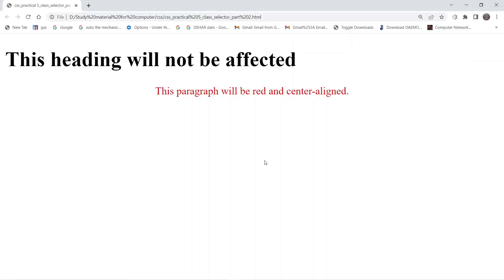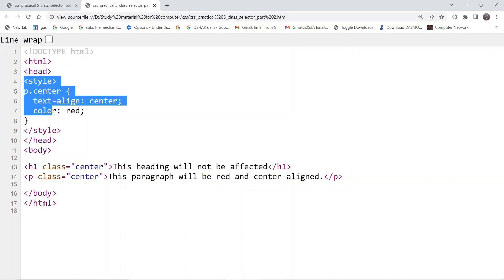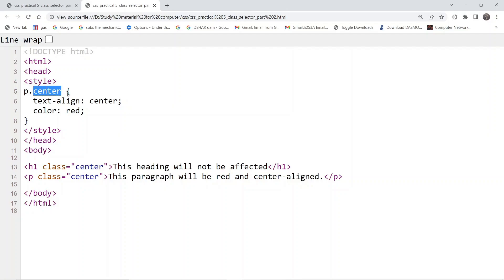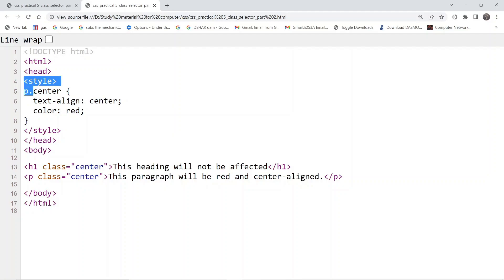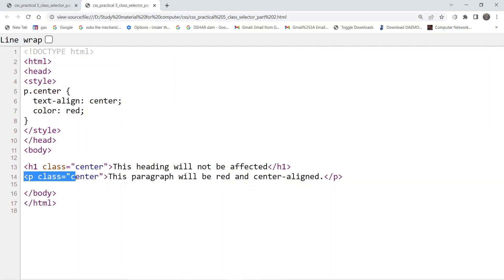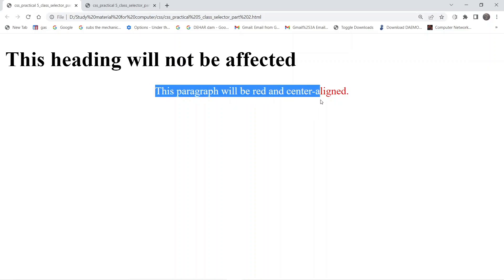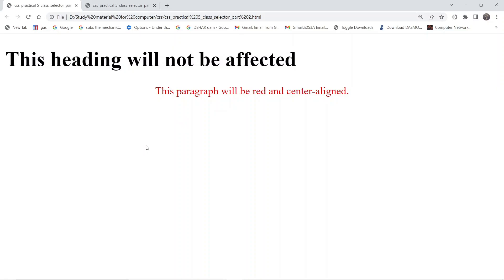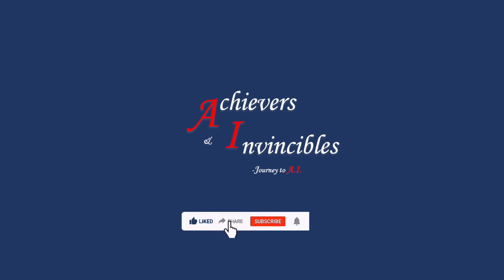CSS Class Selector Part 2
This video contains the demonstration of Class selector (part 2) used in CSS(Cascading Style Sheets).